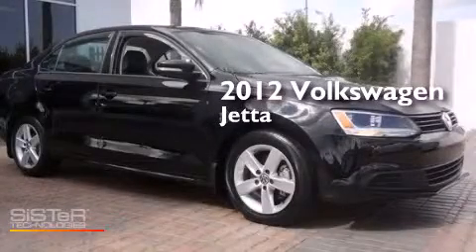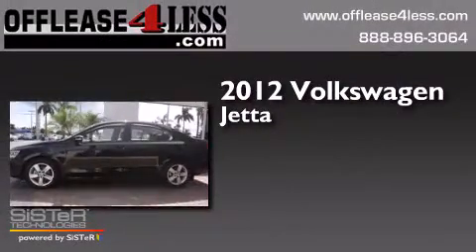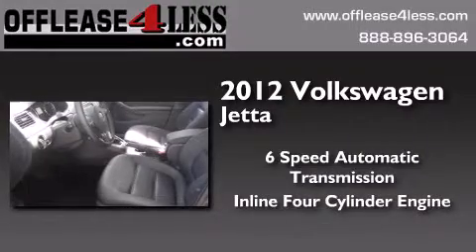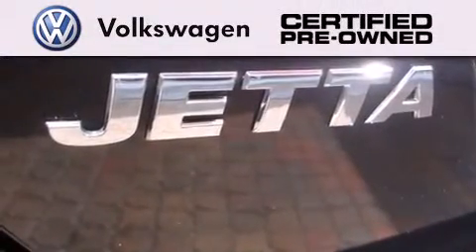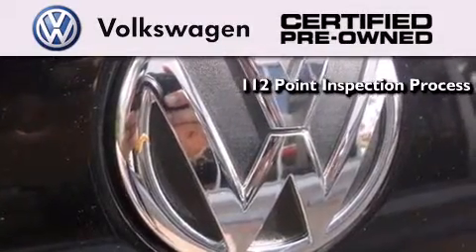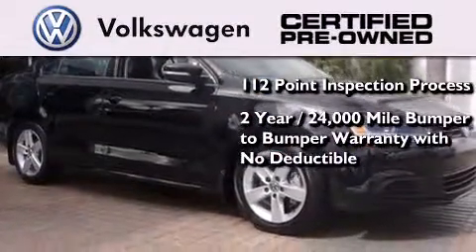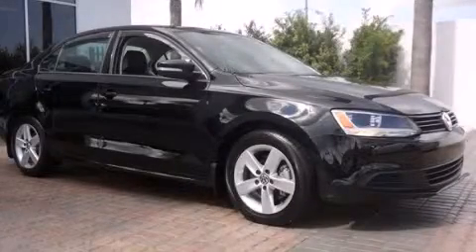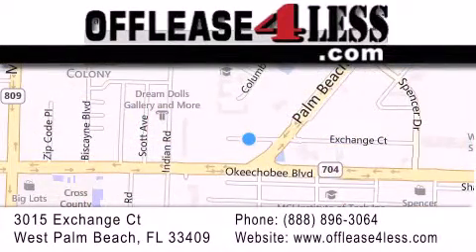Certified 2012 Volkswagen Jetta Palm Beach Gardens FL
We have been honored to serve the West Palm Beach FL area , we promise that your experience at our dealership will exceed your expectations ! Year : 2012 Make : Volkswagen Model : Jetta Engine : 2.0L 4 cyls Diesel Trans . : Automatic 6-Speed Exterior : Black Miles : 5,613 Interior : Titan Black Stock : LL12231 Offlease4less 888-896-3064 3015 Exchange Court West Palm Beach , FL 33409